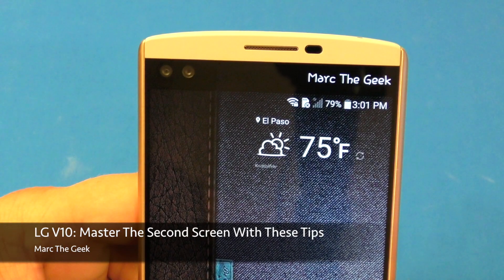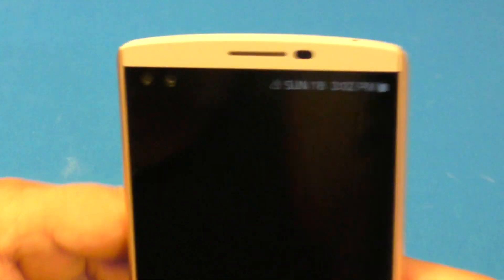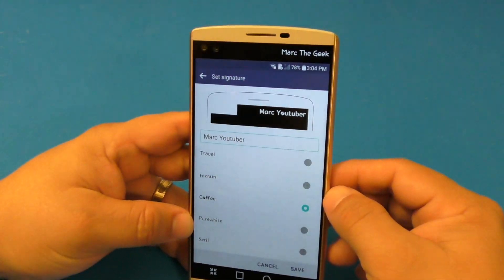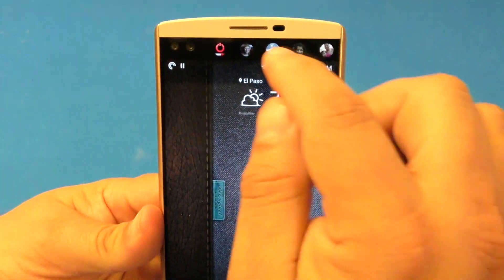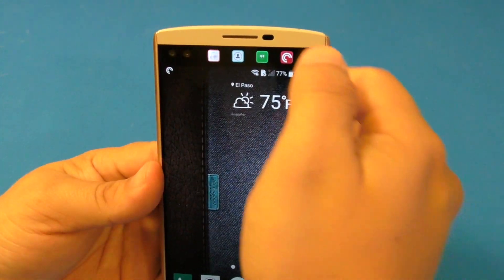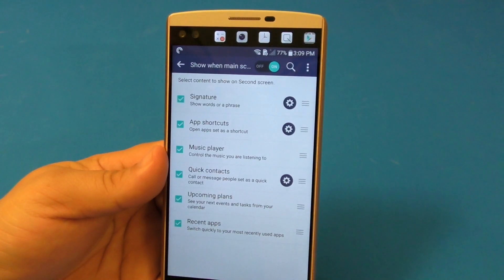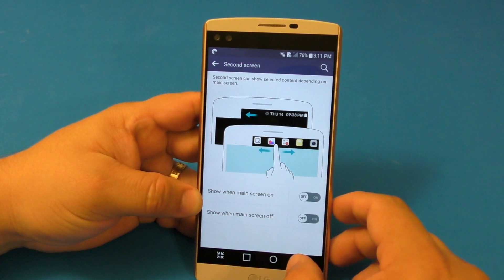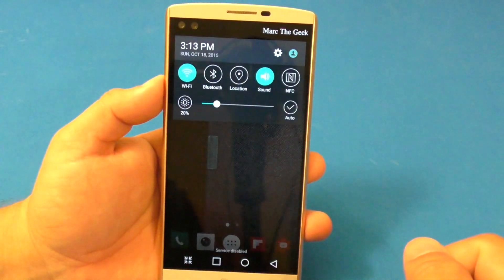LG V10: Master Second Screen With These Tips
In this LG V10 video, I show how to master the second screen with some tips. I keep getting lots of questions in regards the second screen, that's why I'm making this video. I hope you guys like the video.